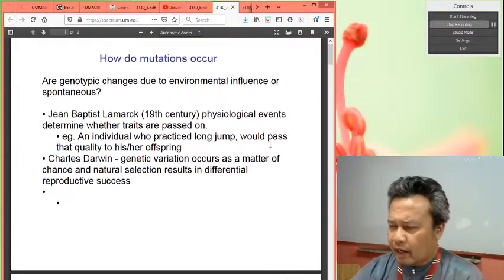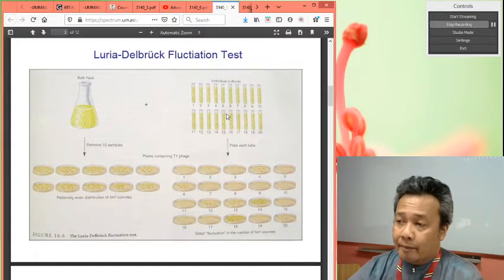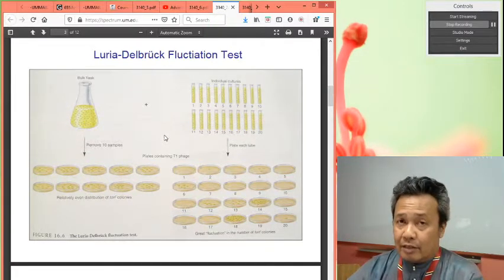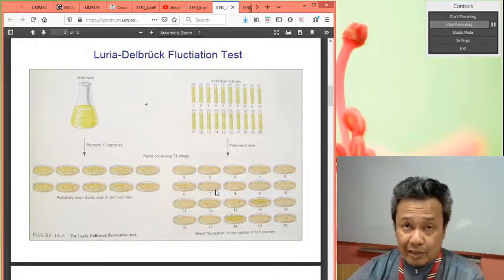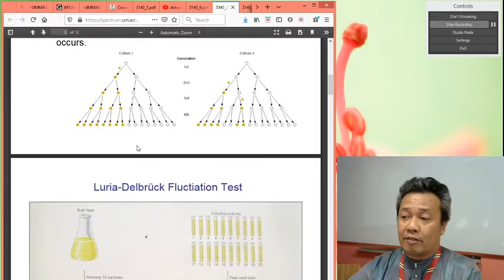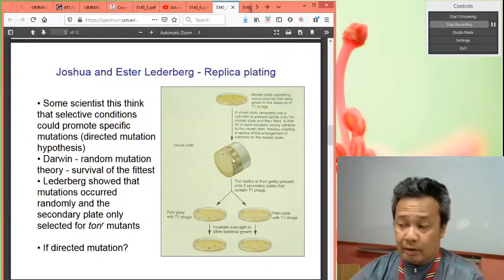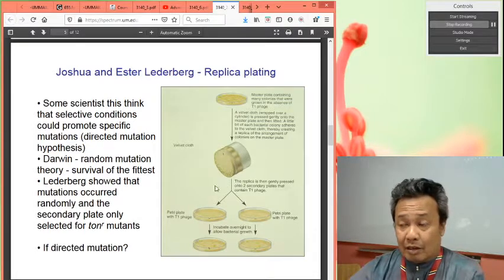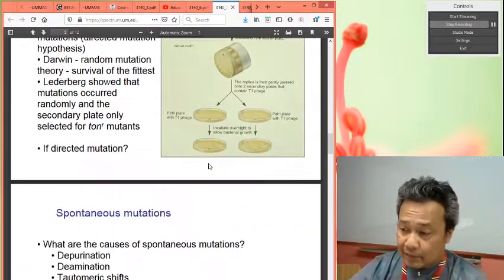AG13 spontaneous or adaptation